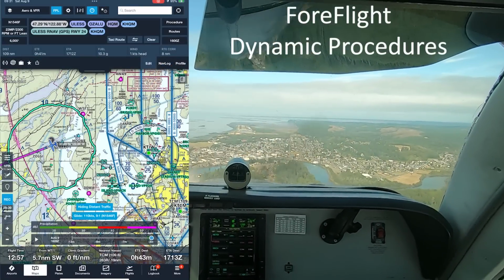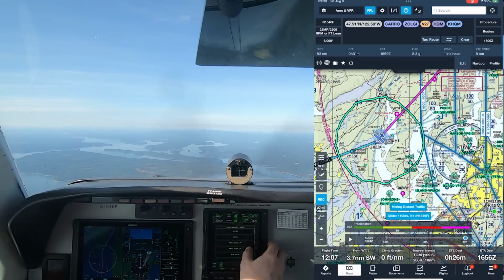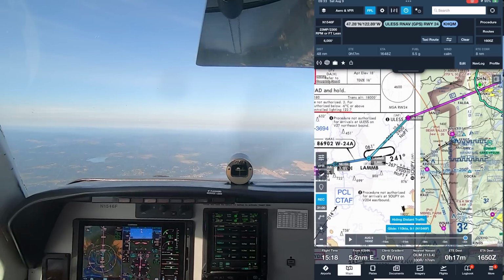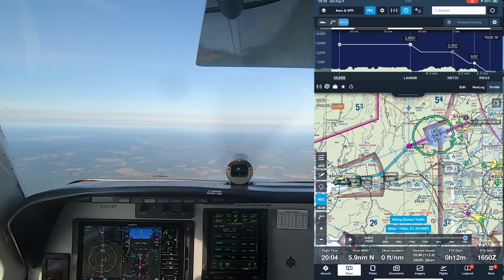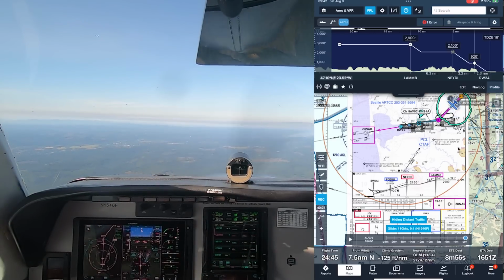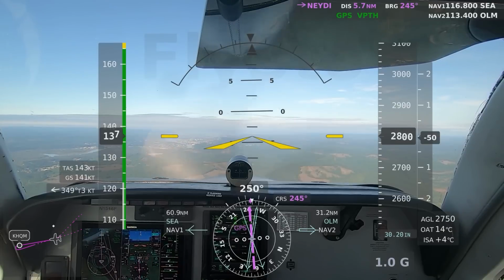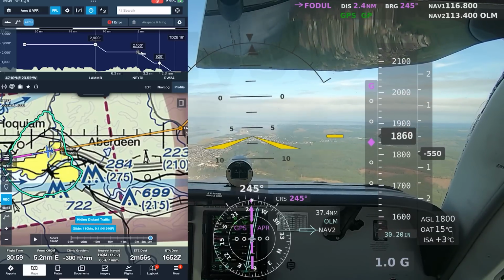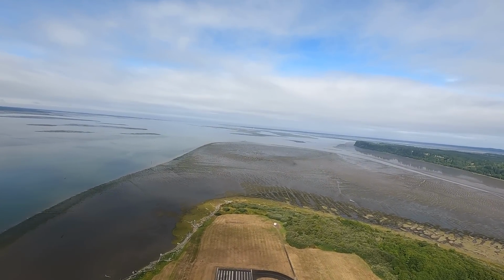Comparing ForeFlight Dynamic Procedures and Garmin SmartCharts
approaches. Like the SmartCharts feature recently added to Garmin Pilot, a rival EFB, Dynamic Procedures is a step away from traditional instrument procedure charts. In fact, as a VP at ForeFlight explained in a blog post, “Dynamic Procedures is a milestone toward a fully interactive, chart-free IFR experience.” You can watch a detailed demonstration of Dynamic Procedures on the ForeFlight YouTube channel.

This video, captured during practice approaches under VFR at Hoquiam, WA (KHQM), compares the new ForeFlight feature with the SmartCharts presentation in Garmin Pilot, which I demonstrated in a previous video. Here you’ll see how to set up an approach in each app and then observe the similarities and differences between the two presentations as the flight progresses. The SmartChart is for the ILS RWY 24, but the track and profile are essentially the same as for the RNAV approach.

I support the gradual transition away from traditional charts to an interactive, data-driven depiction of key information that focuses on the details you need, based on the type of aircraft you fly and variables such as the minimums you want to use, out-of-service components, and so forth.
It’s interesting to see how each developer is making the switch. The approach you prefer will probably depend on how you currently use EFBs while flying instrument procedures, the avionics in your aircraft, and other factors. At present, I prefer SmartCharts, but I’ll keep gaining experience with each app.